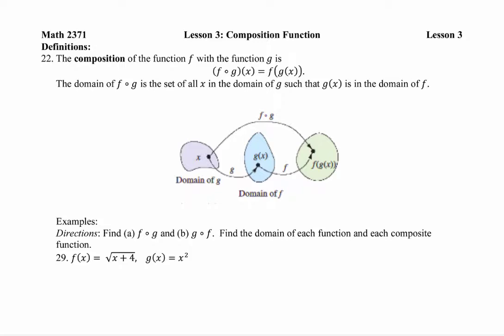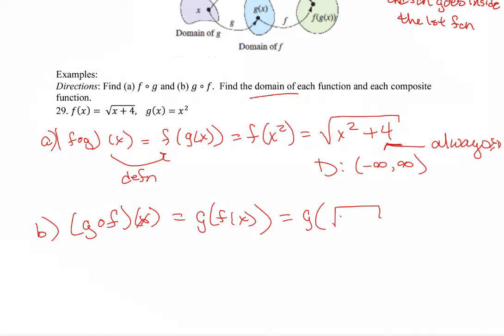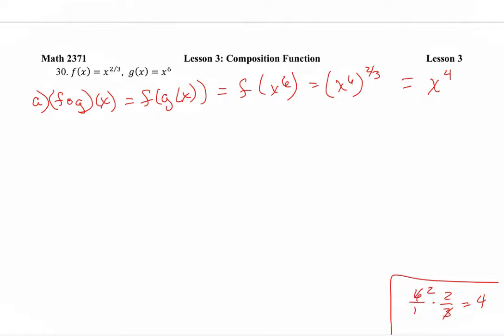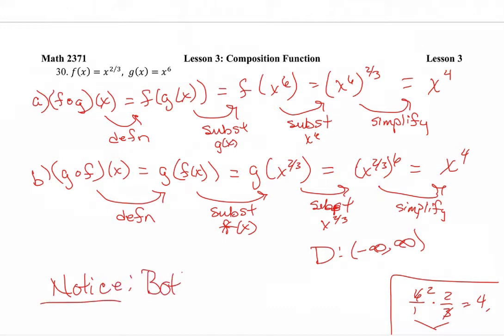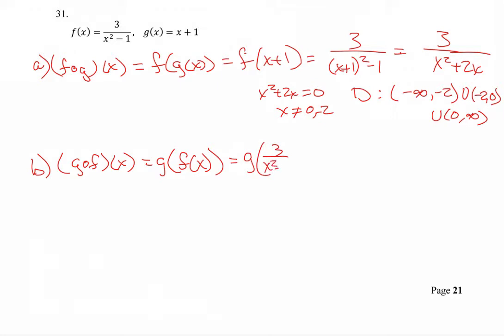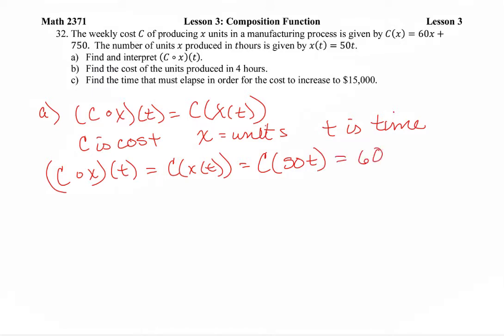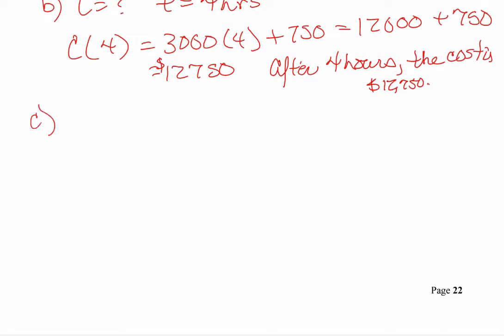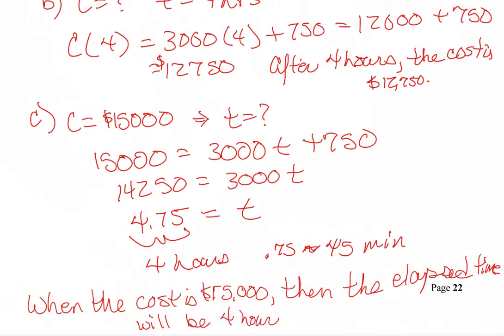2371 L3G Comp Fcn